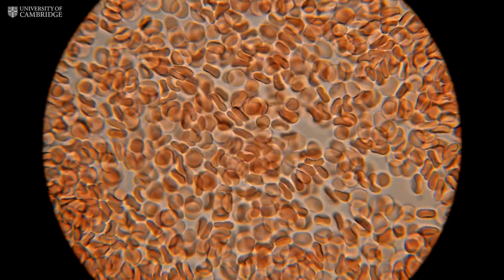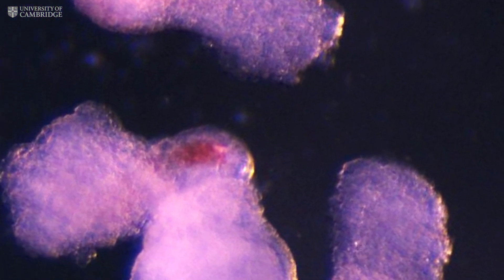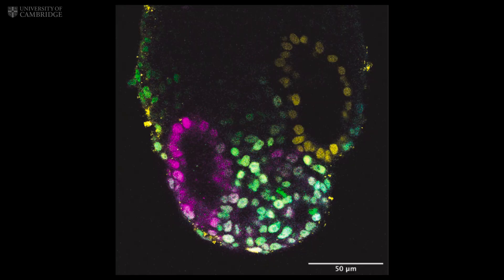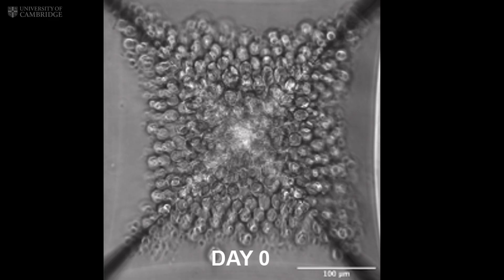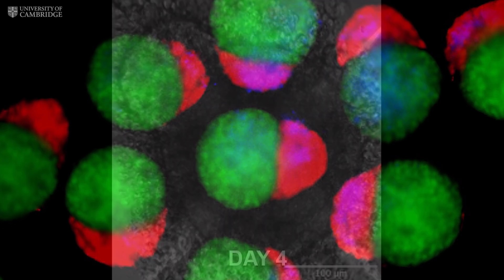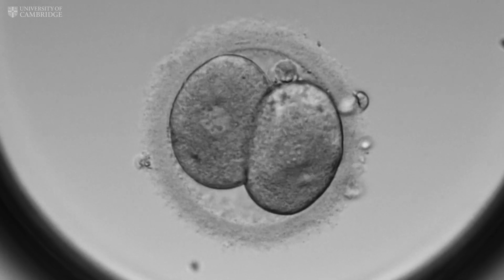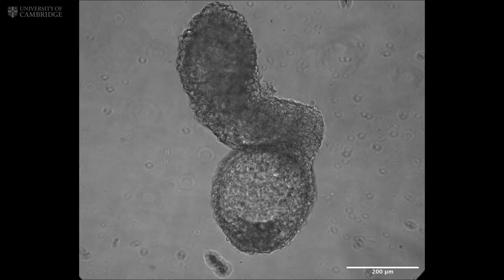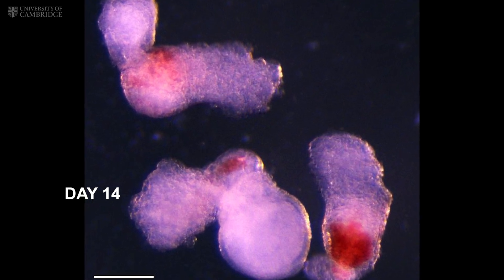Scientists make human blood in the lab — here’s how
Scientists from the University’s Gurdon Institute have found a new way to grow human blood cells in the lab.

They created a living model using human stem cells, that mimics human foetal blood development.

The embryo-like structures, which the scientists have named ‘hematoids’, are self-organising and start producing blood after around two weeks of development in the lab.

Hematoids differ from real human embryos in many ways, and can’t develop into them because they lack several embryonic tissues, as well as the supporting yolk sac and placenta needed for further development.

They can help advance our knowledge of early human development, which can’t be directly observed in a real human embryo because it has implanted in the mother’s womb by this time, and offer potential for modelling blood disorders like leukaemia.

While still in the early stages, being able to produce human blood cells in the lab opens the door to future treatments that could use a patient’s own cells to repair or replace damaged tissues.
Voice over - Ibrahim Rahman

Study led by Dr. Jitesh Neupane
A researcher at Gurdon Institute, University of Cambridge
published in Cell Reports.